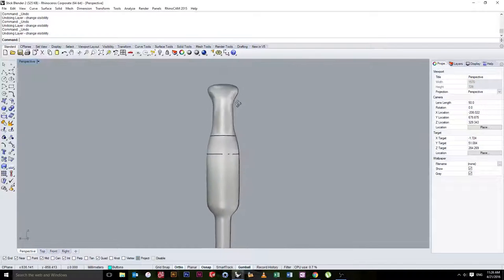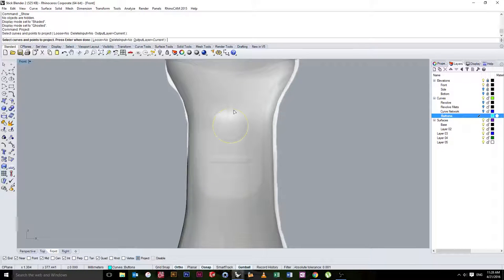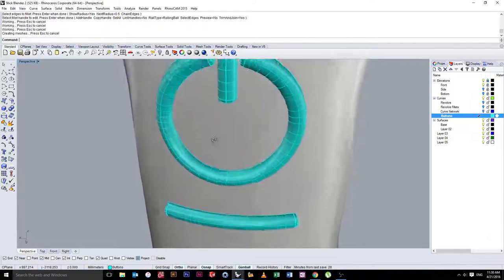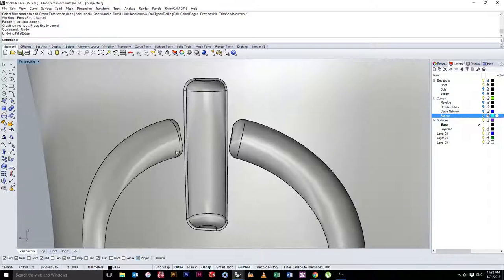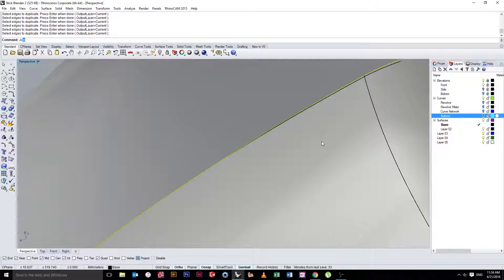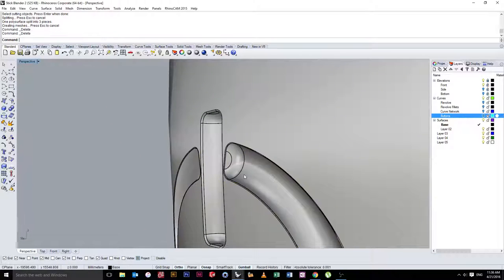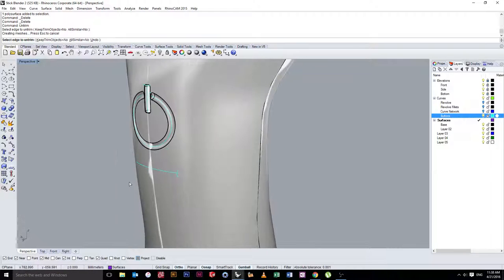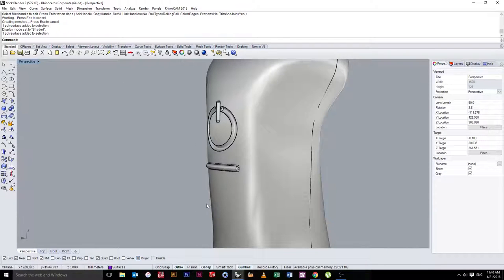20. Project 2, Part 6: On Switch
Video no.20 in a series of video tutorials on how to used Rhinoceros 3D modelling software. Focus is on making the On switch for the stick belender